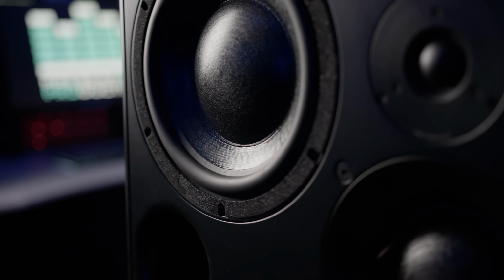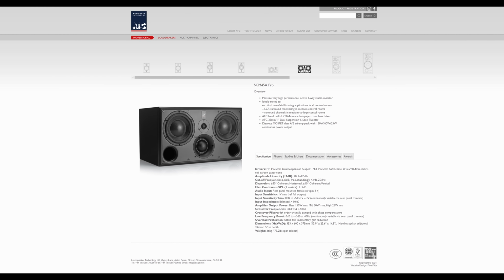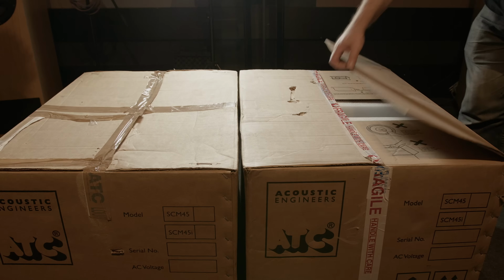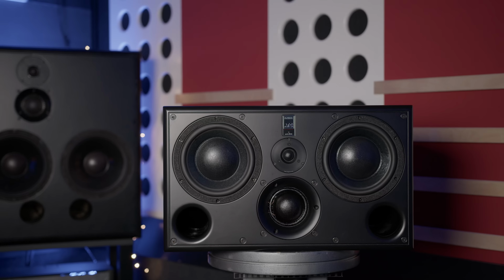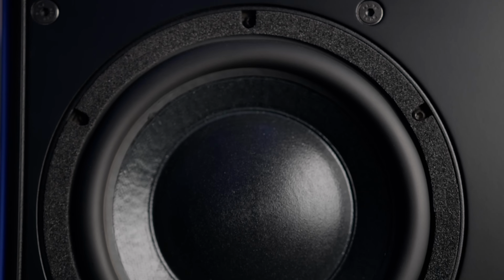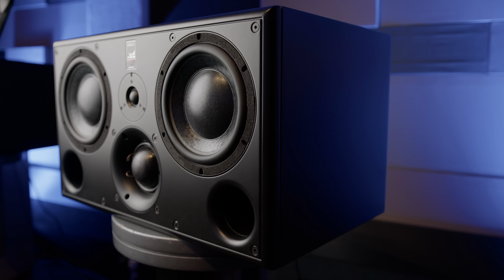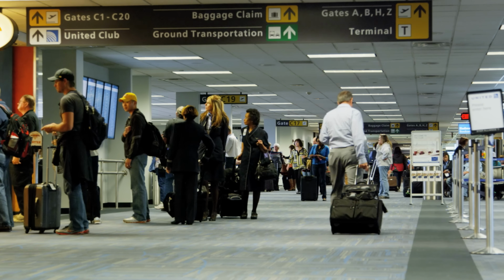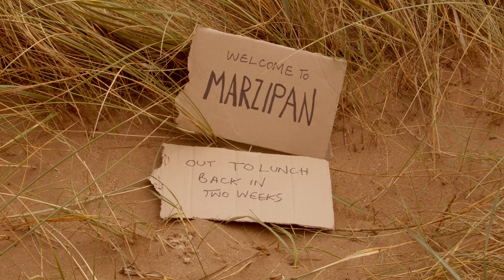Once You've Heard It You Can't Un-hear it! | ATC SCM45A Studio Monitors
We love ATC and Mark has been mastering on various different models for years. But, following our dive into Dolby Atmos, we launched our own studio monitor in 2023. This competes with high end brands, but cuts out distribution and retail to save you money, so check them out at the link above.